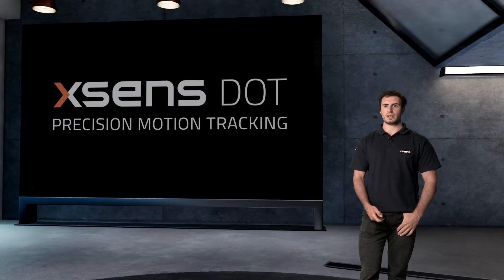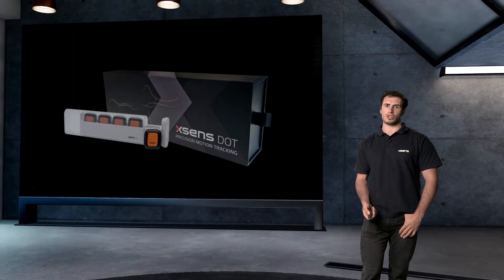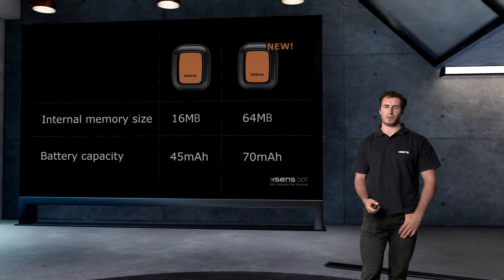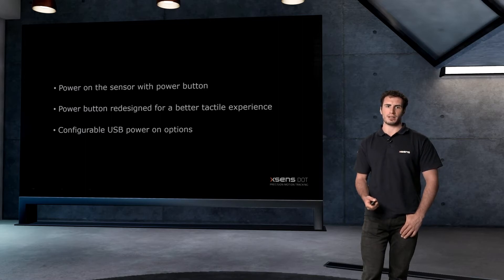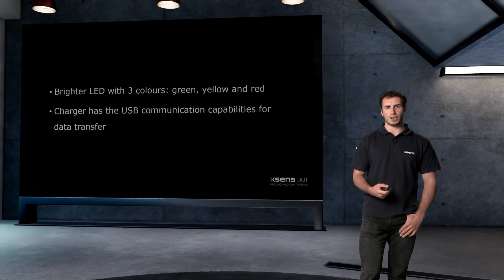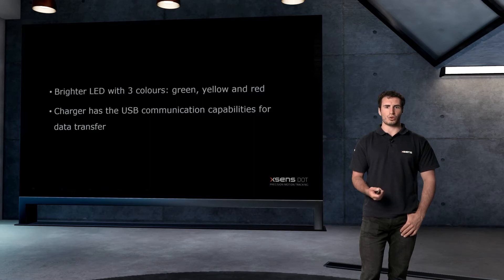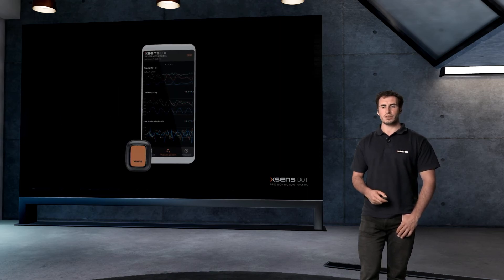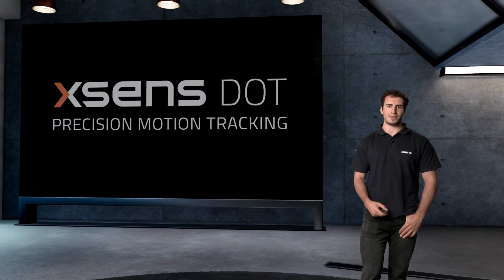The New Xsens DOT hardware is here!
We've made sure to implement the feedback we received from our customers so you can fully enjoy your development journey with Xsens DOT!

The update doesn't affect the form-factor of the sensors, but brings plenty of new features:
-The power button for power on/off on the sensor.
-Multi-colored LED. Big and bright.
-64MB of internal storage allows recording up to 1 million data points.
-USB communication via the charger.
70mAh battery capacity.

To see applications powered by Xsens DOT and the step-by-step workflow to start building your application, please take a look at our developer